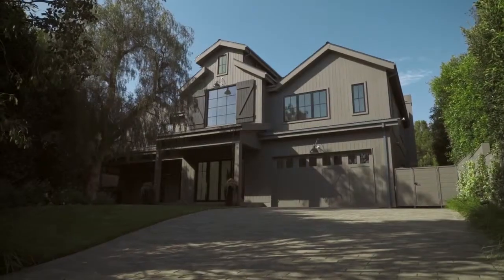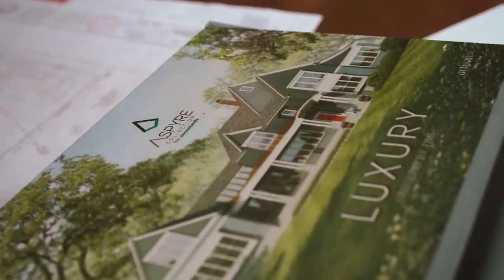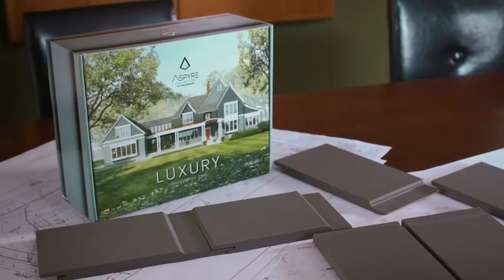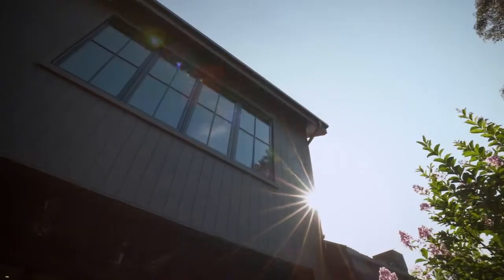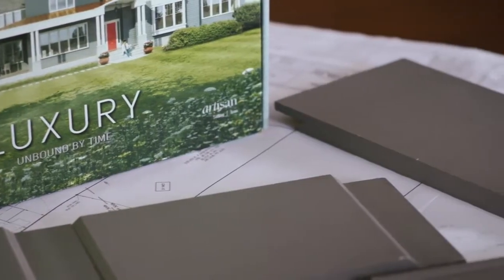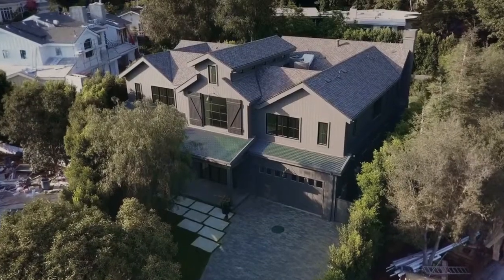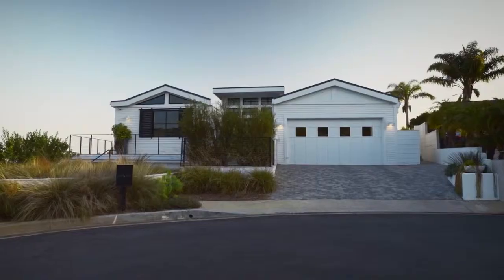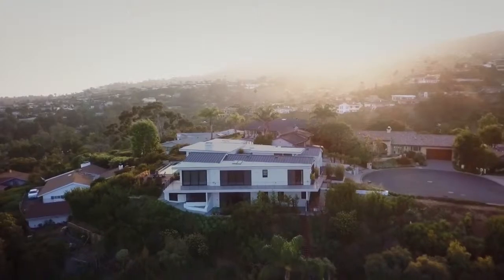James Hardie Aspyre Collection | JD Hostetter | Indianapolis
James Hardie siding allows for a variety of style combinations for any home. JD Hostetter is a professional contractor installing James Hardie siding, serving the greater Indianapolis area. As a James Hardie Elite Preferred contractor, JD Hostetter is a name you can trust with your next siding project. to get a free consultation.

JD Hostetter is an Indianapolis, Indiana exterior remodeling company specializing in siding, painting, roofing, windows, storm damage repair and more. They are a James Hardie Elite Preferred Contractor, a Mastic Preferred Contractor, and a Pella Windows Certified Contractor.